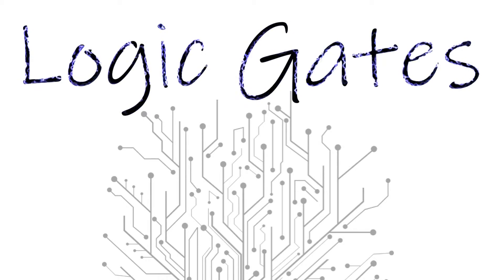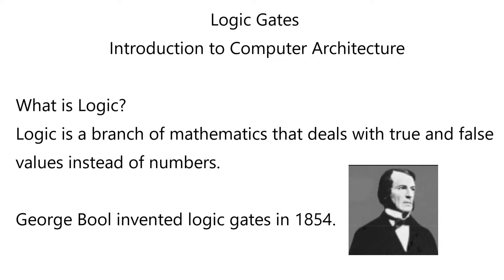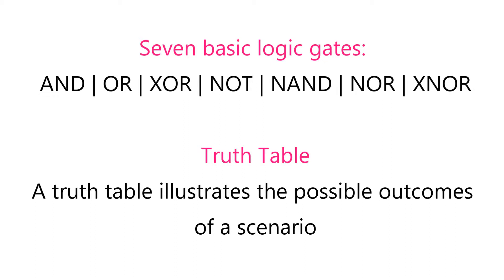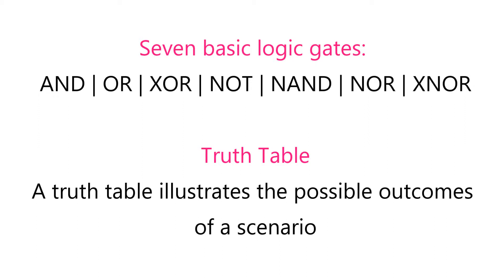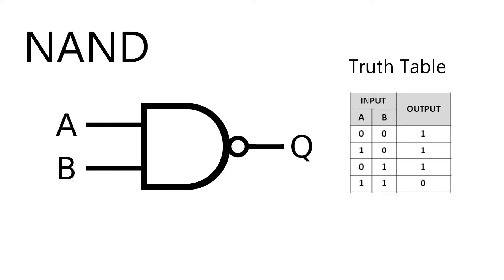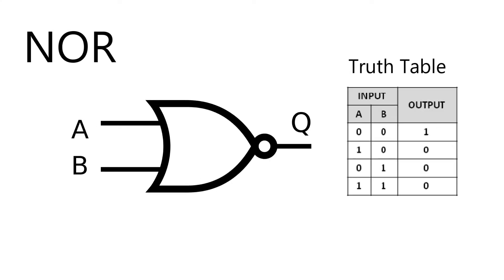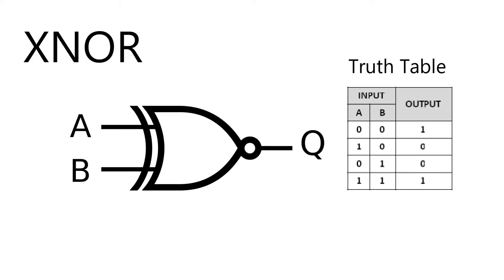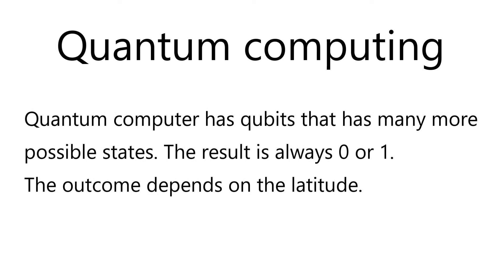Logic Gates - Fundamentals of computing easy flash cards for kids